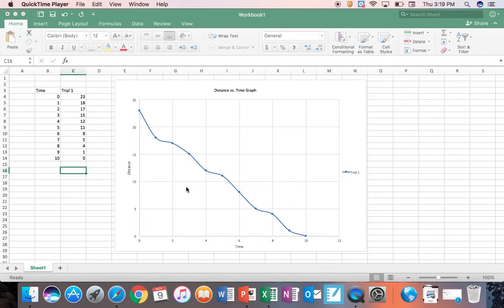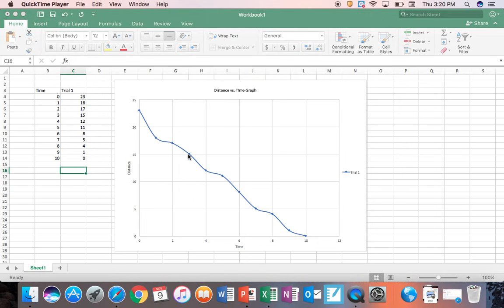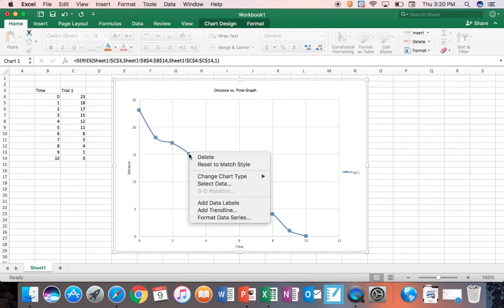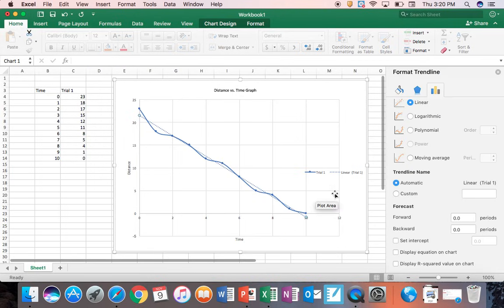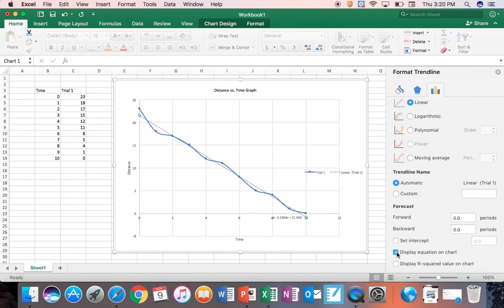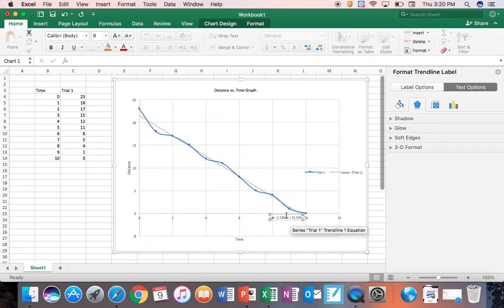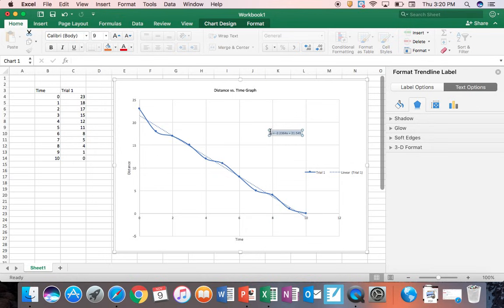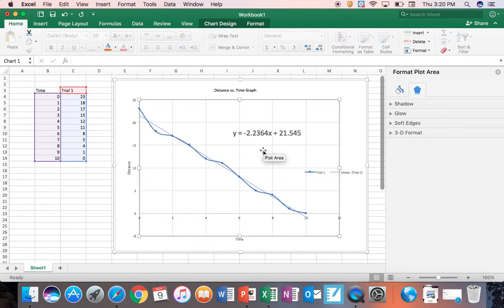How to Find the Slope Using Excel (Short Version)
Tutorial video showing how Excel can be used to find the slope of a line.